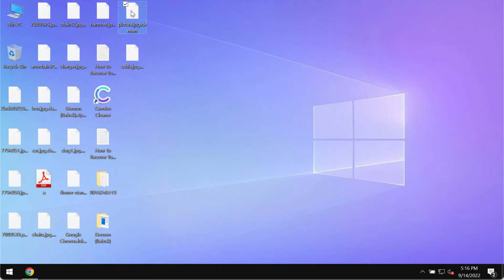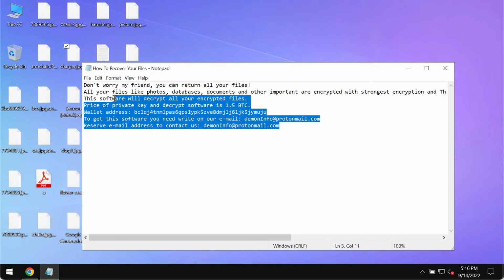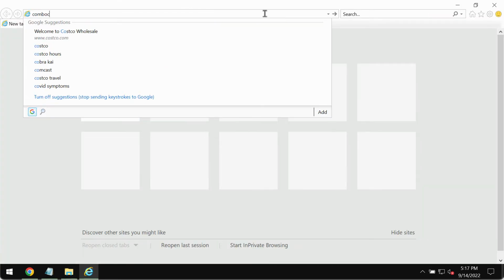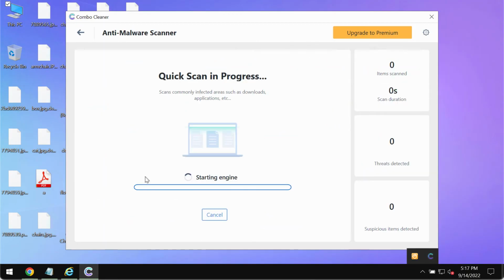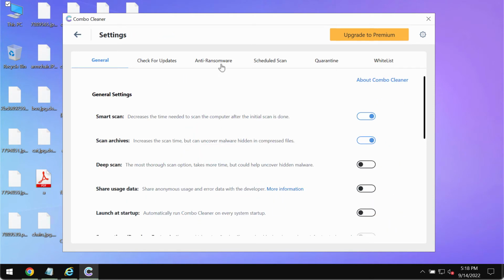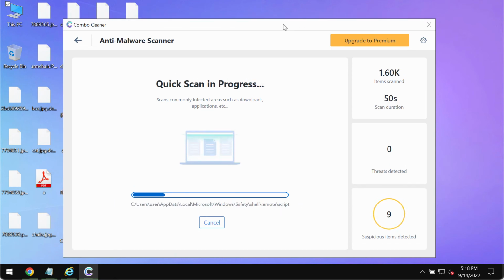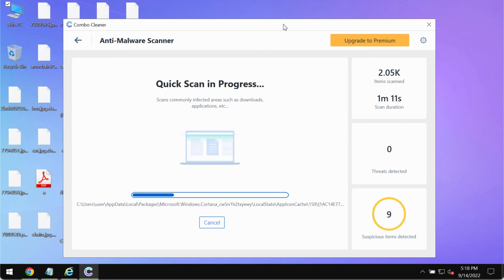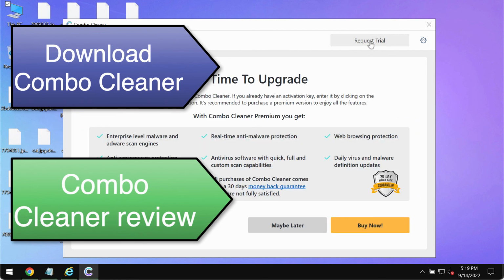Demon ransomware removal [.demon file virus].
Demon is a new ransomware from the Babuk family. The ransomware encrypts the data and then, upon successful encryption, it adds a special .demon extension to the files. It is not possible to use the files anymore. The ransomware tells the victims to pay a special ransom for file recovery. However, paying the ransom is not a good solution. This doesn't guarantee that your files would be restored. So, if you pay the ransom you may simply waste your money. Remove it with Combo Cleaner Antivirus and thus get your data protected with its help in the future.

Quotation from the ransom note:
QUOTE
Don't worry my friend, you can return all your files!
All your files like photos, databases, documents and other important are encrypted with strongest encryption and The only method of recovering files is to purchase decrypt tool and unique key for you.
Price of private key and decrypt software is 1.5 BTC.
Wallet address: bc1qj4tnmlpas6qpslypk5zve8dmjlj6ljk5jymuju
UQUOTE